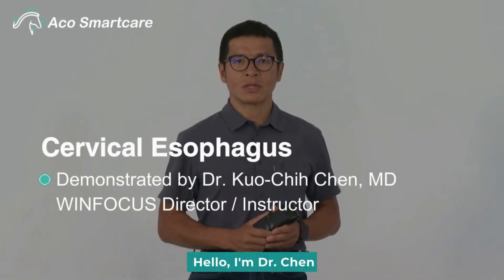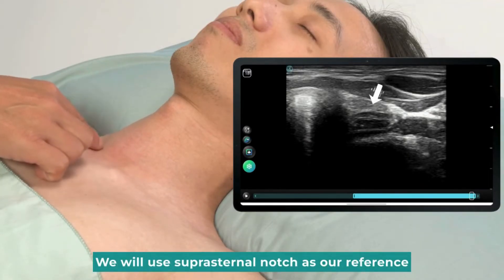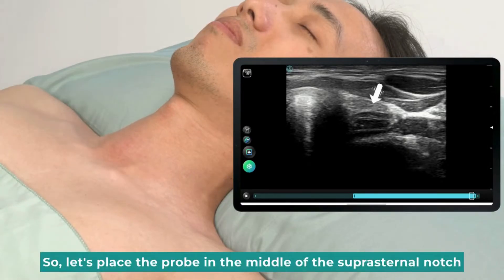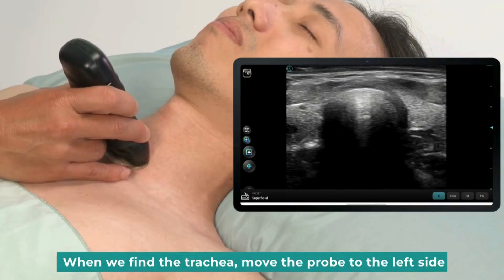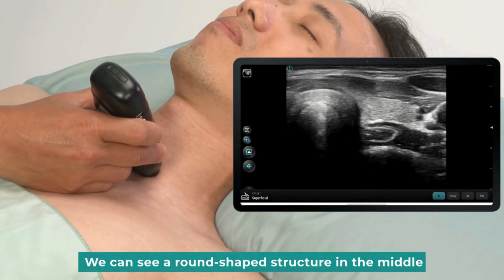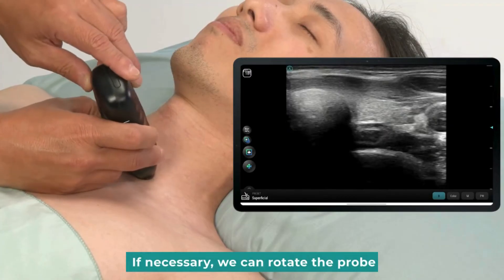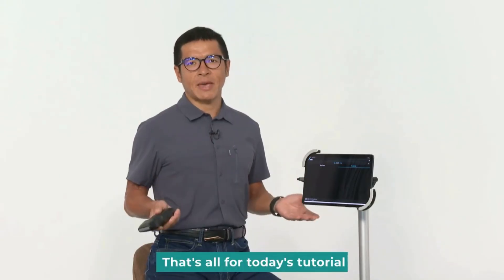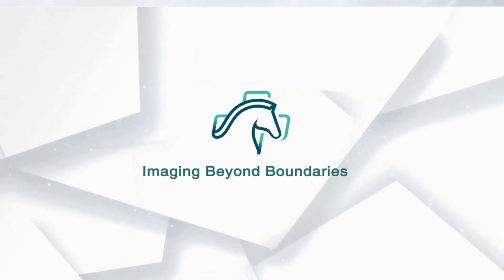Cervical Esophagus | Aco Classroom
Featuring with @pocusacademy
📌 What You’ll Learn in This Video:
✅ What is Esophagus
✅ How to Position the Probe
✅ Key Scanning Techniques

The Cervical Esophagus is a crucial passage for food and liquids; scanning it with ultrasound helps detect obstructions, foreign bodies, and reflux issues for early diagnosis and treatment.